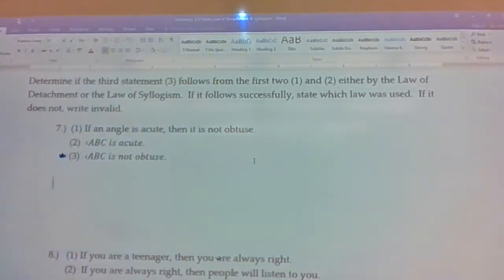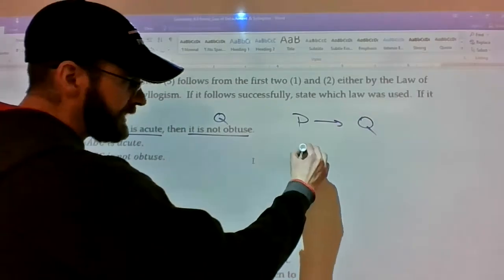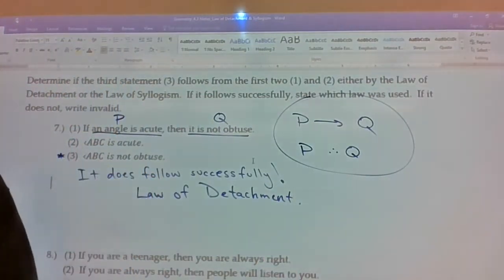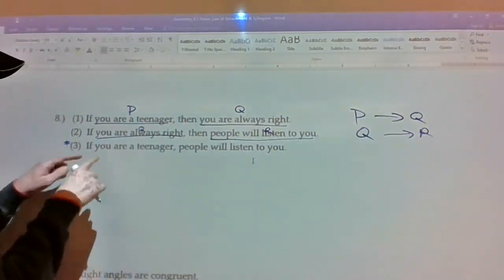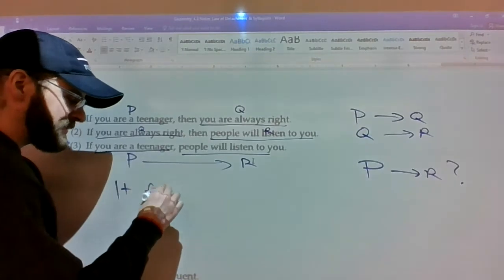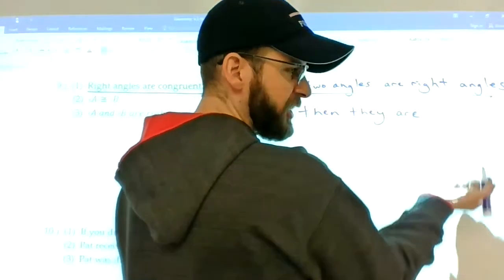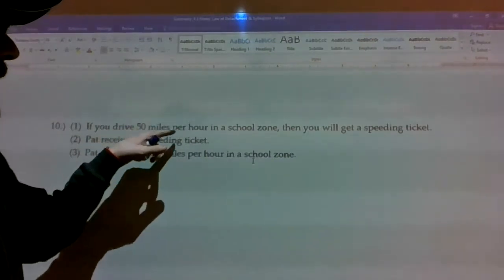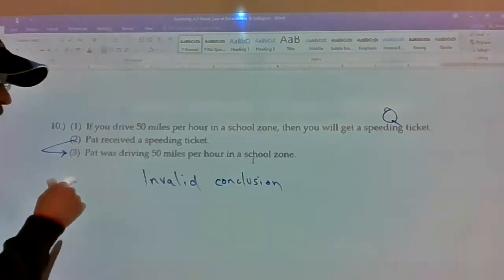Geometry_4.3 (Part 2)_Fall 2020